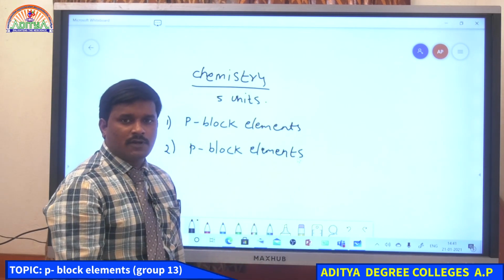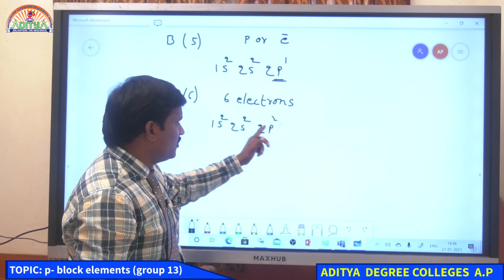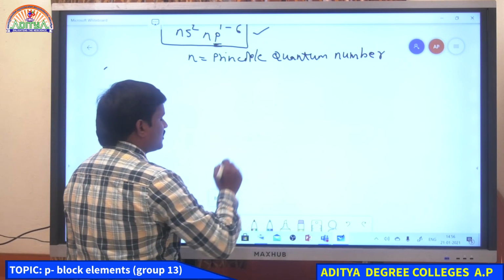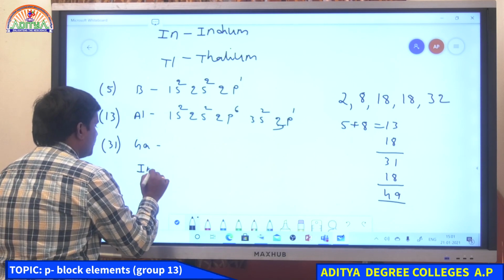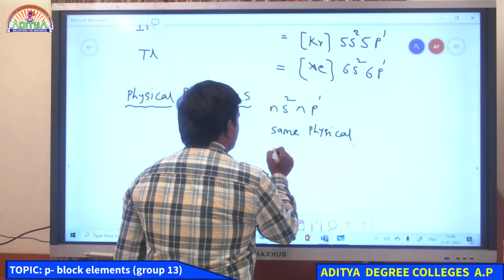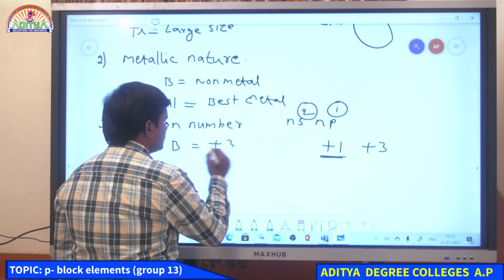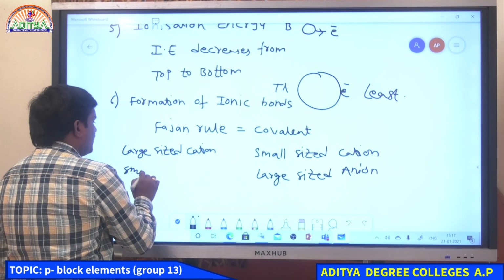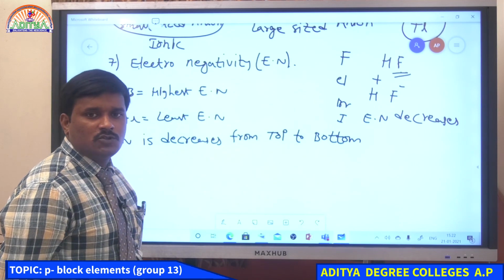Nageswara Rao SIr 21-01-2020